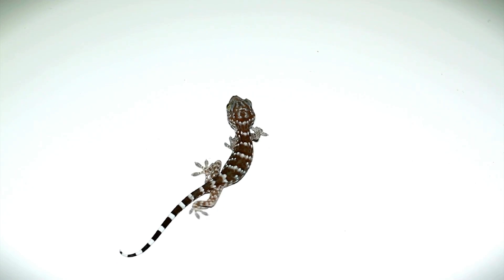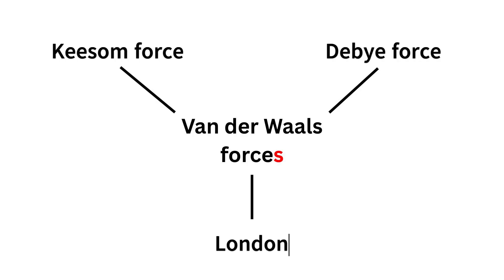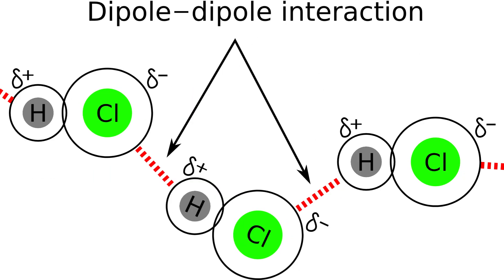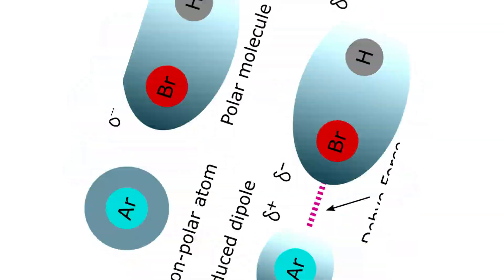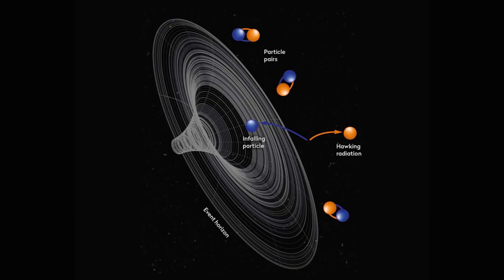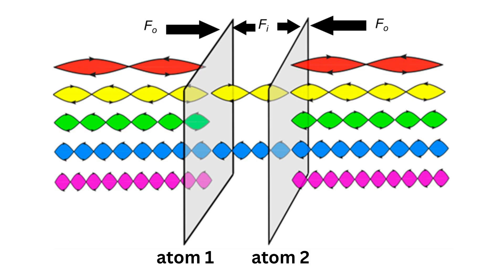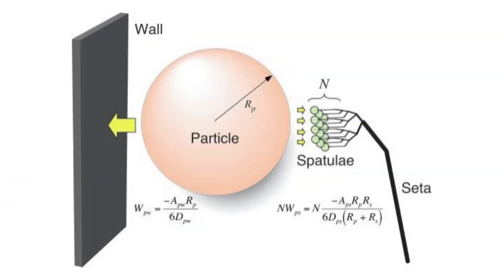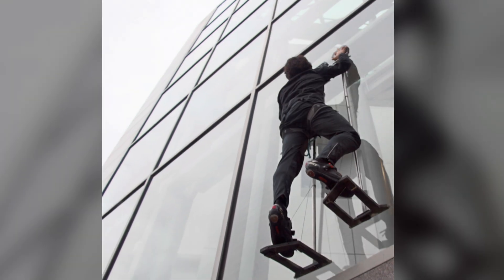How Geckos Stick To Walls | Van Der Waals Forces Explained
biologytest technology Today you'll learn about one of the least talked about forces in physics: the Van der Waals forces, how geckos use quantum mechanics to stick to all kinds of surfaces and how we're trying to make use of this ourselves.